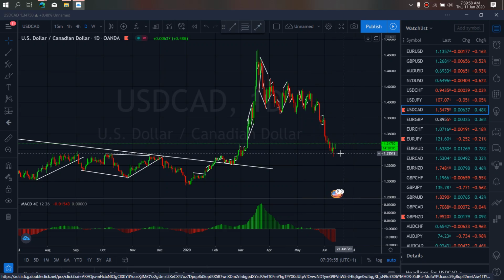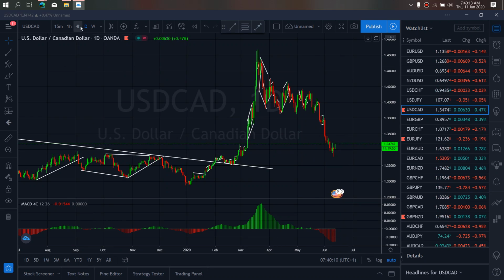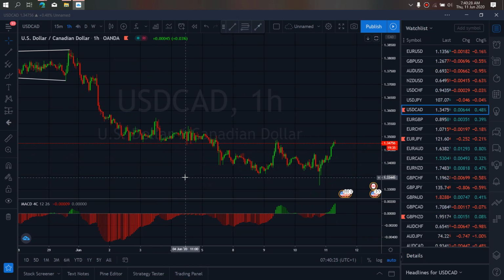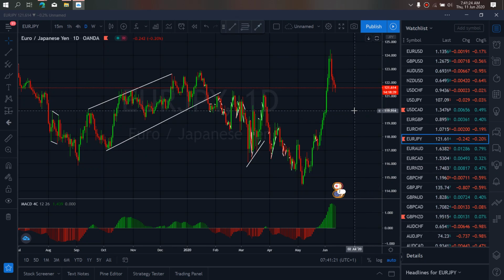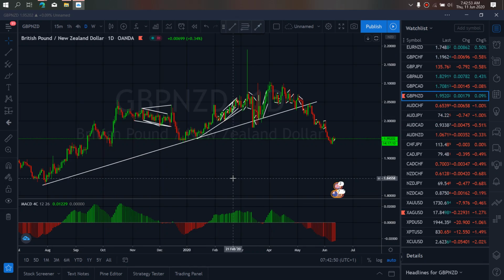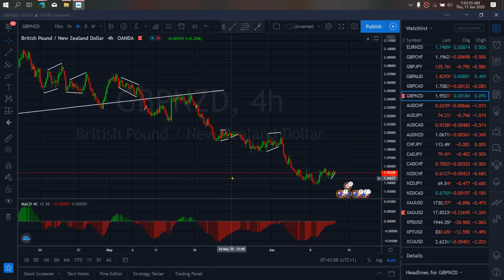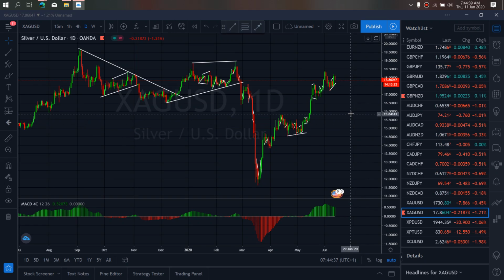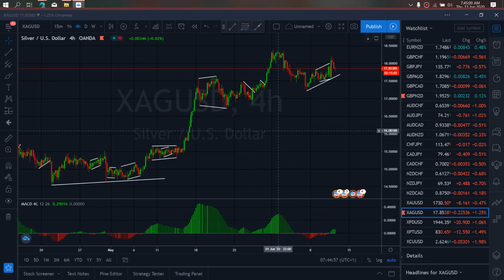Forex Money Market Trade Setups & Signals for 11th June 2020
Daily Trade Setups on Asset/Chart/Forex Pairs.
00:00 USDCAD
01:00 EURJPY
02:00 GBPNZD
03:00 SILVER